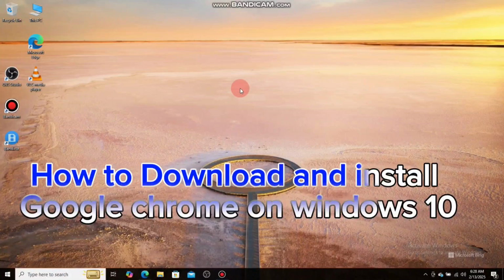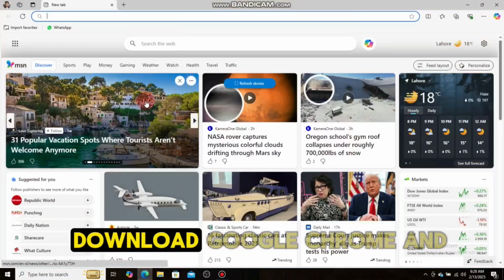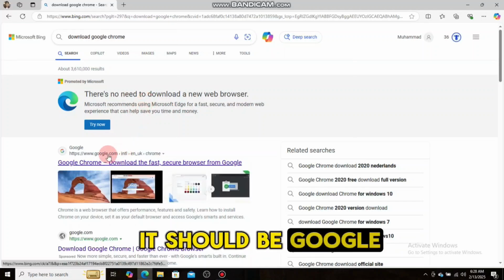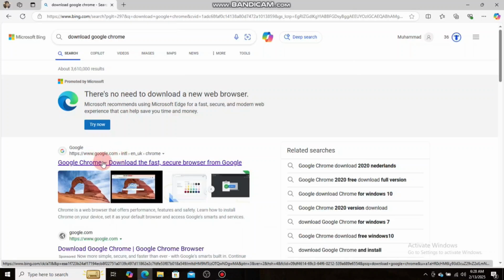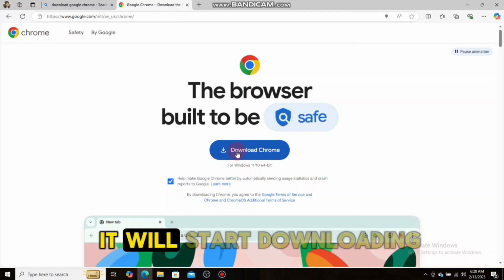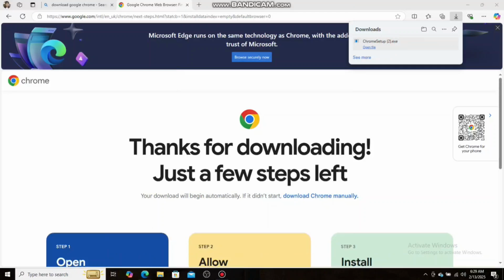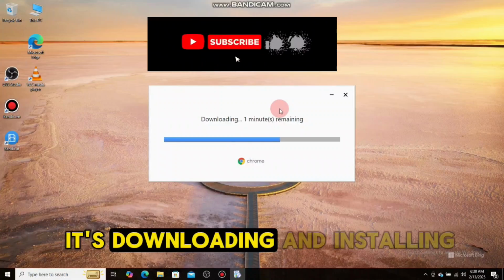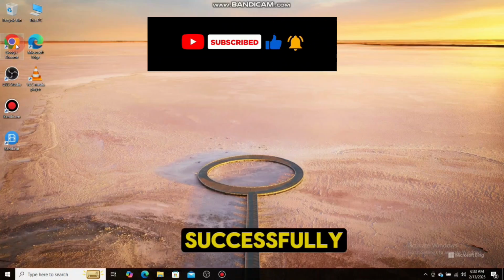how to download and install google chrome on windows 10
1. how to install google chrome
2. install google chrome
3. google chrome
4. how to download google chrome
5. how to download
6. google chrome 64 bit
7. how to download google chrome in laptop
8. how to download and install google chrome on windows
9. how to download google chrome on mac
10. how to download google chrome in computer
11. how to download chrome in laptop
12. google chrome download for pc
13. download chrome
14. download & install google chrome
15. how to download chrome
16. google chrome - download